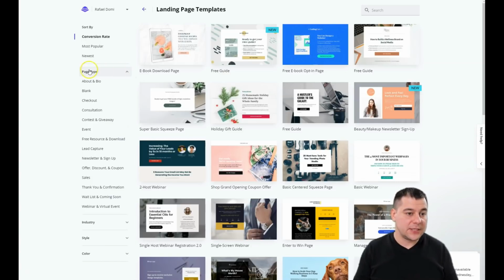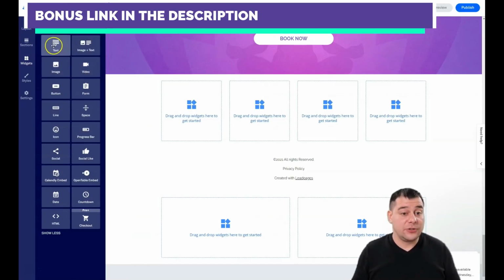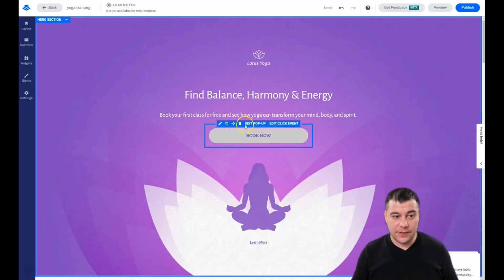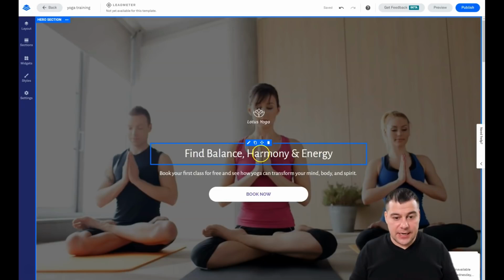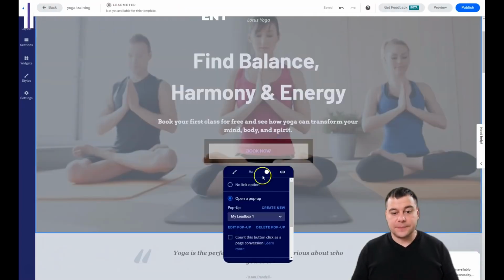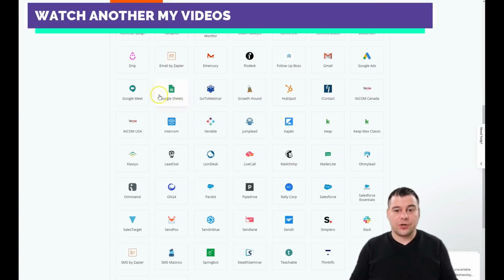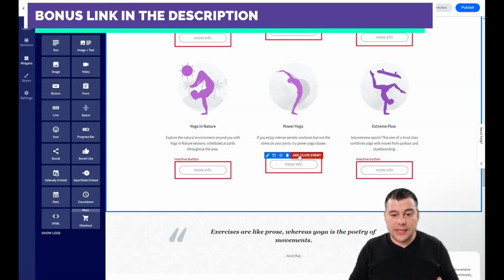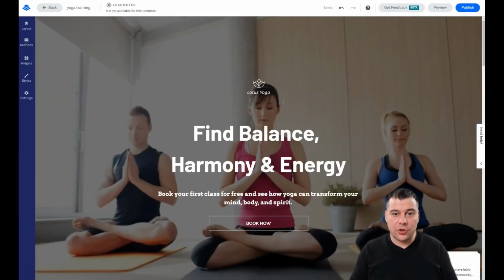How to Create OWN Website For Beginners ✅